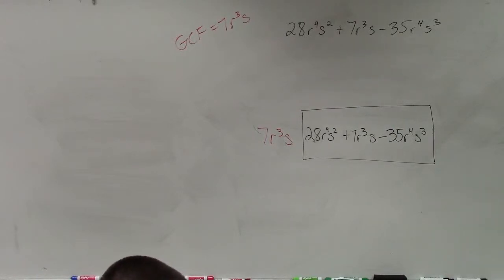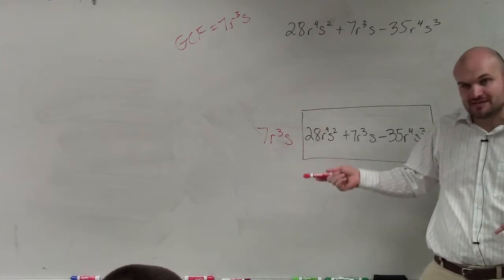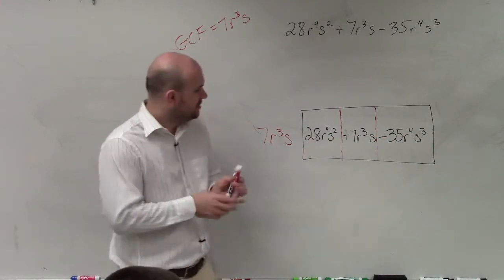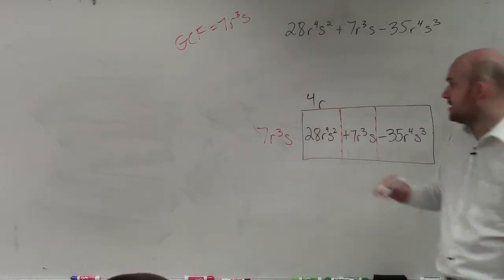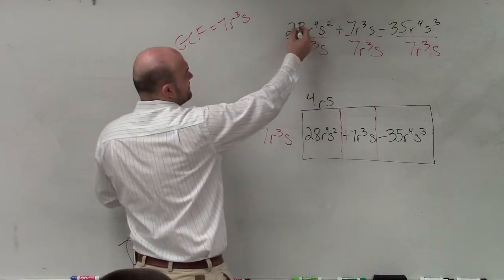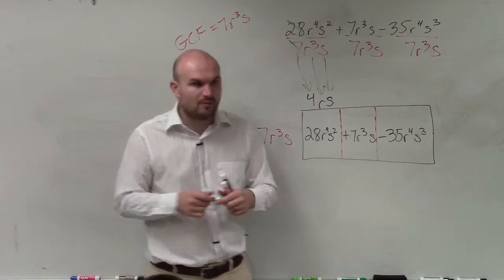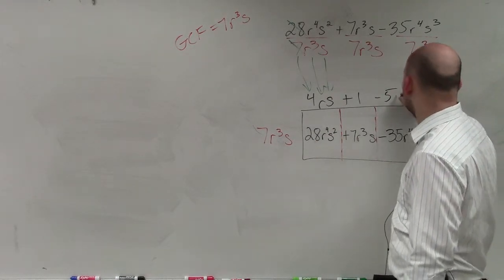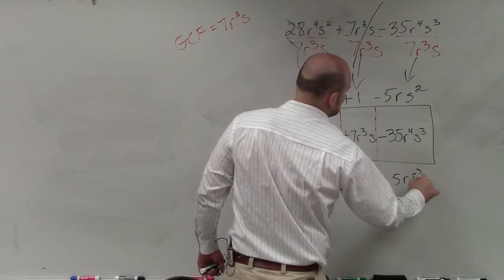Using the area of a rectangle to factor an expression with three terms